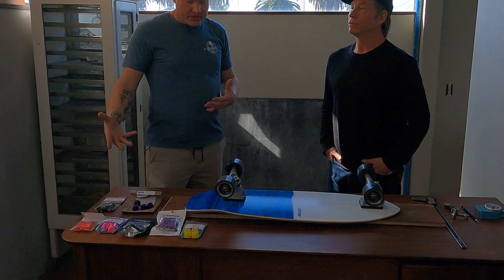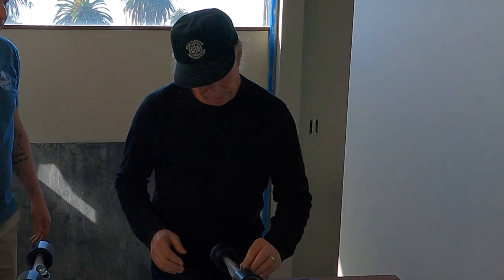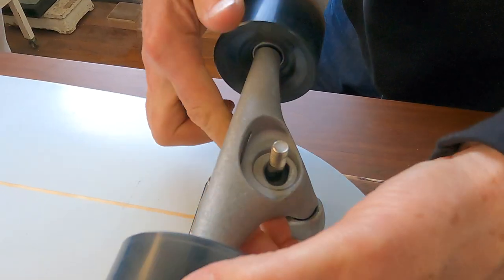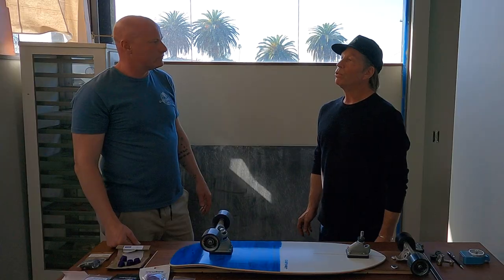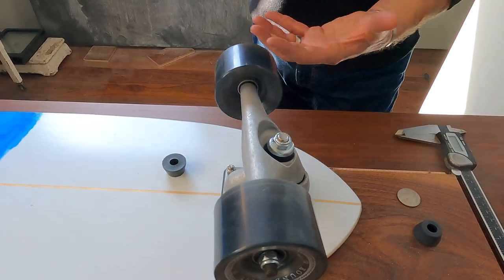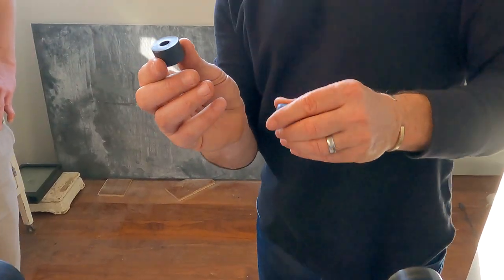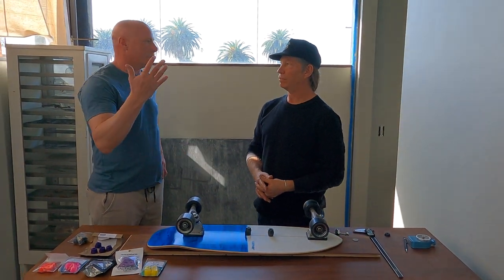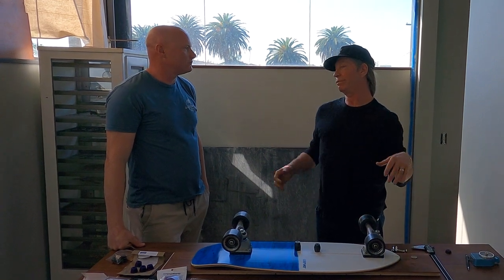Basic Guide to Carver CX Bushings with Carver Co-Founder Greg Falk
In this video, Carver Skateboards co-founder Greg Falk tell us everything we need to know about Carver CX surfskate bushings.

Upgrade and customize your Carver CX with new RipTide CX bushings

VIDEO TIMESTAMPS:
00:00 Introduction
01:05 The Most Important Aspect of CX Bushings
02:10 What Happens When You Use Wrong Sizes
03:04 How Important is the Roadside Bushing Size?
04:32 Carver's Loose and Firm Bushing Sets
07:01 Cup Washers versus Flat Washers
07:54 Final Points

Learn more about surfskating, learn how to surfskate, and choose your surfskate at Surfskate Love